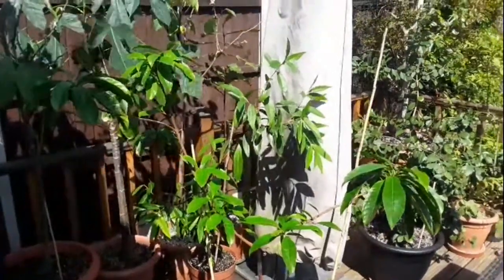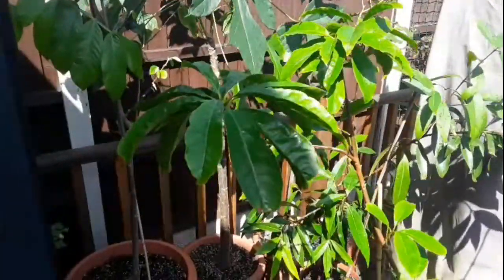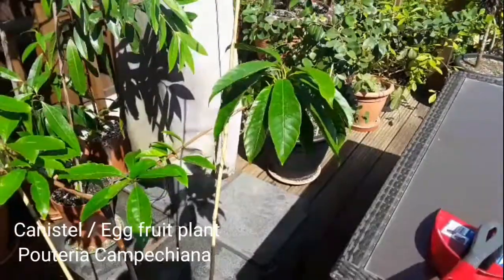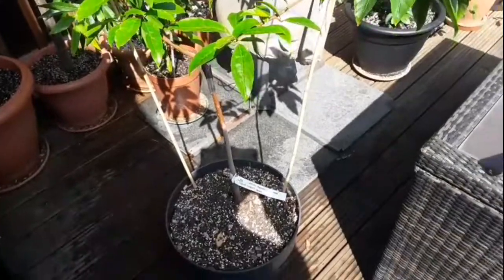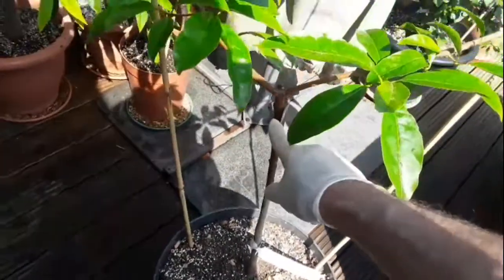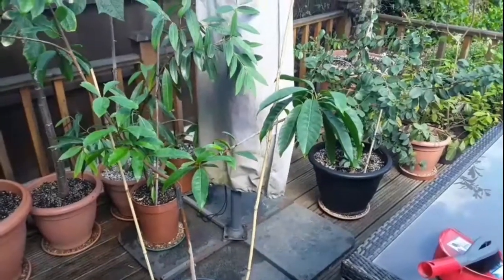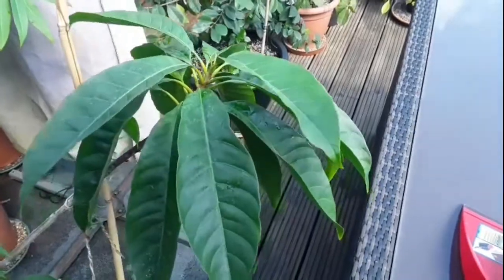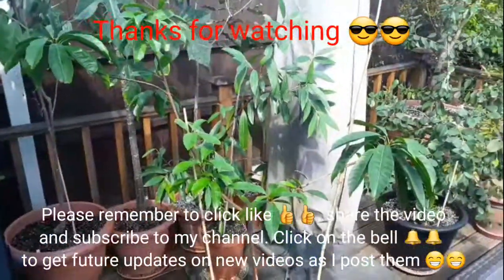Canistel / eggfruit plant being brought outside for Summer, quick update